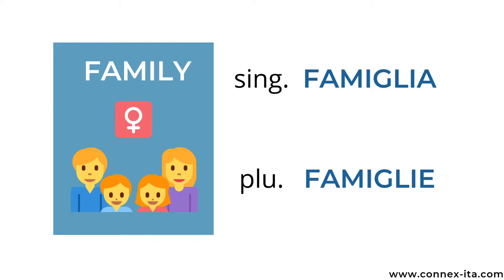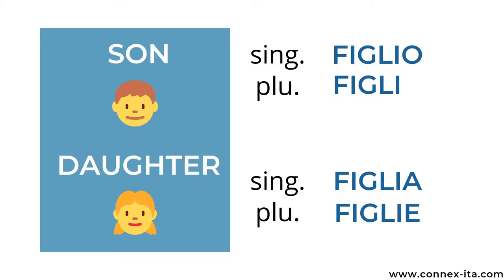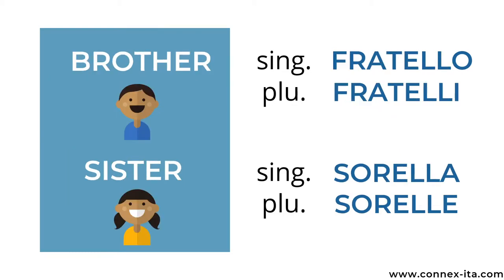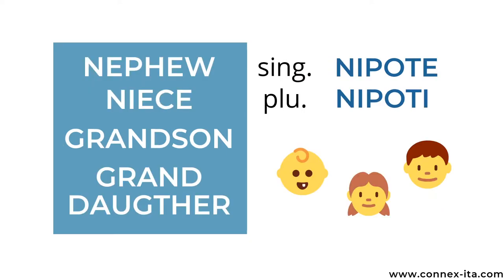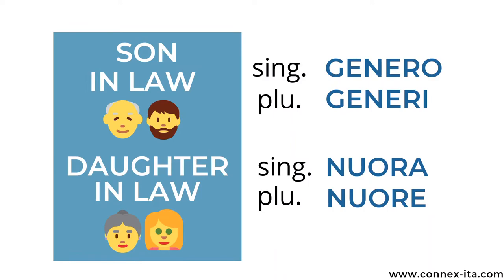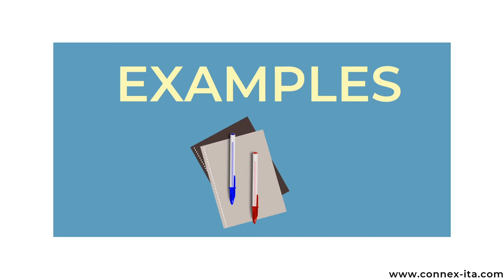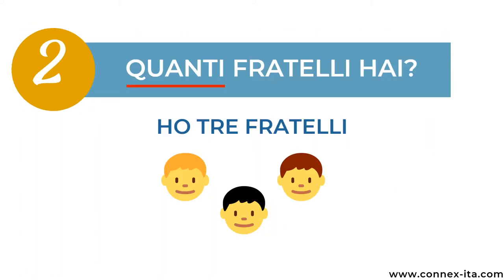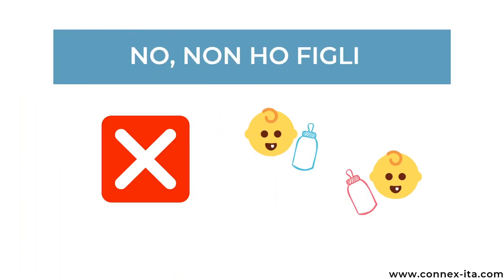The FAMILY in Italian: let's talk about family members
In this video I'll teach you how to call your family members in Italian.
You'll learn some basic Italian words to talk about your family, like mother (madre), father (padre), brother (fratello), sister (sorella) and so on.

You'll also see that the term "parente" is not used with the meaning of parents but means relatives.

But this lesson is not just a list of Italian words. At the end of the video, I'll give you some easy sentences that you can use to talk about your family.

Careful on how you use the articles and the possessive adjectives when you speak of your family members.

Would you say: "tuo padre" "il tuo padre"?

Watch the video to find it out!